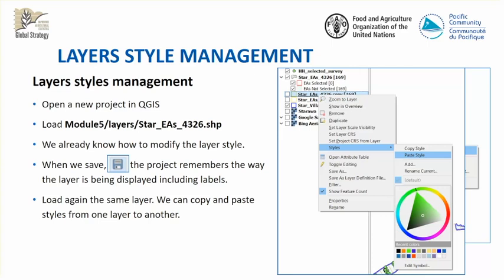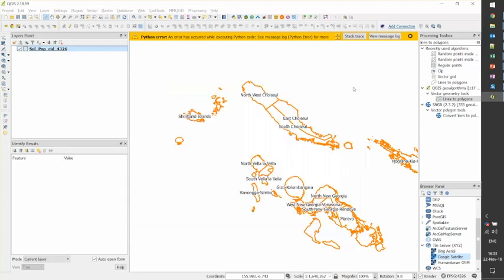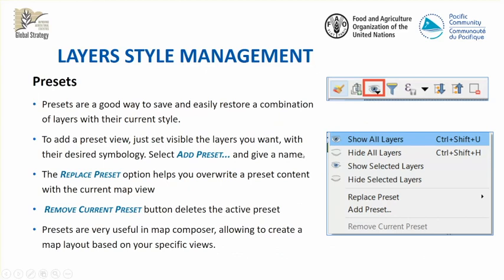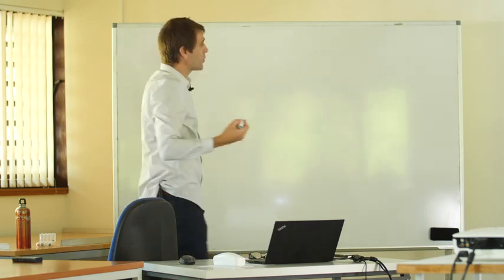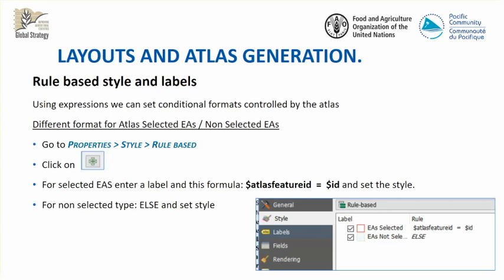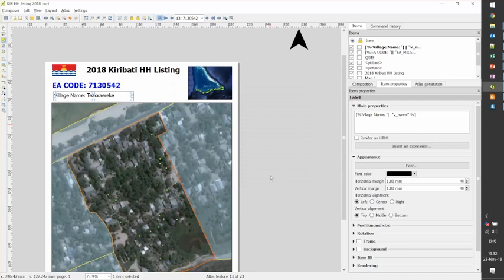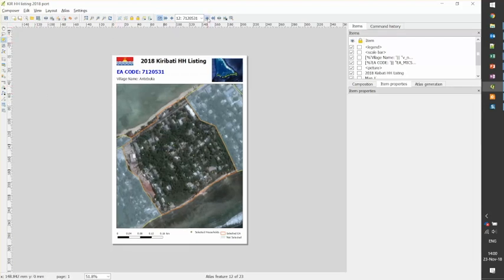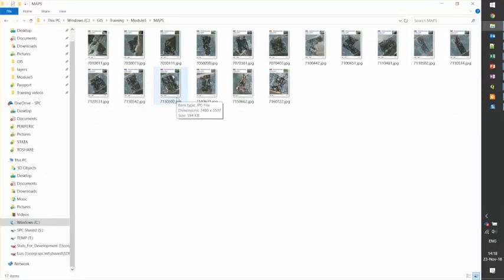Module 5: Dissemination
Contents in this module:
- Layer style management.
- Layouts and atlas generation.
Hands on exercises:
- Prepare a set of 50 field maps to conduct a survey.
- Draft a data dissemination report using data and shapefiles extracted from
  PopGIS2.